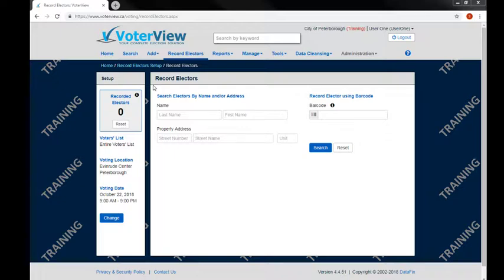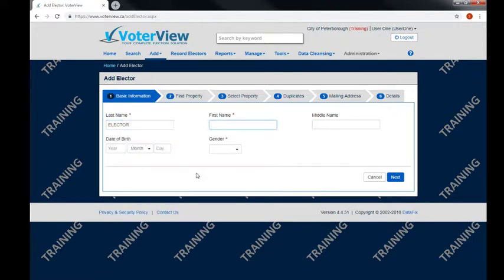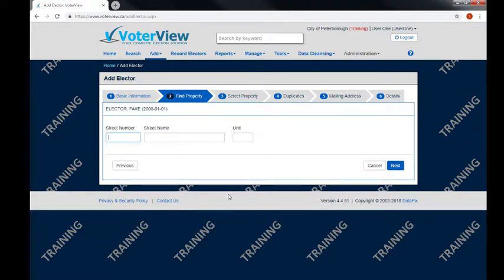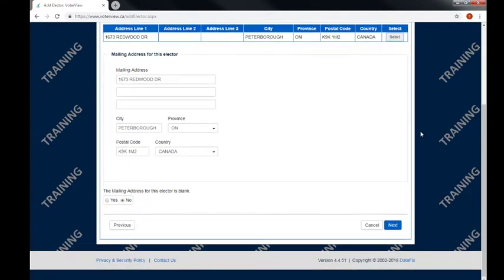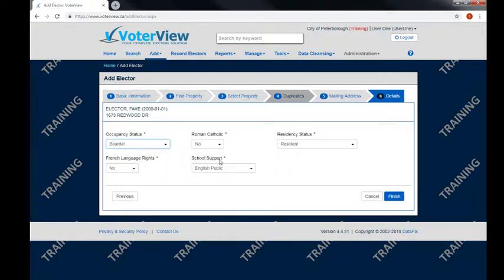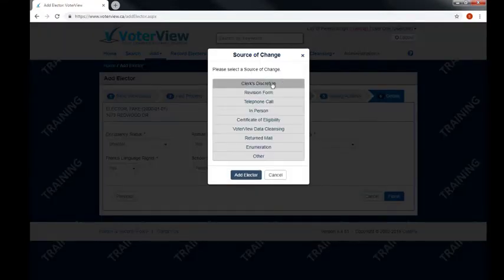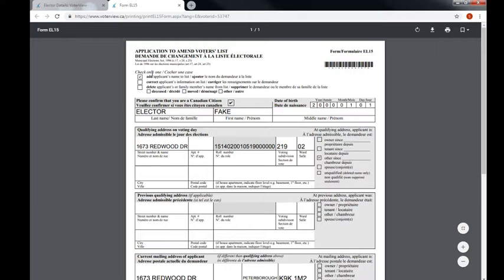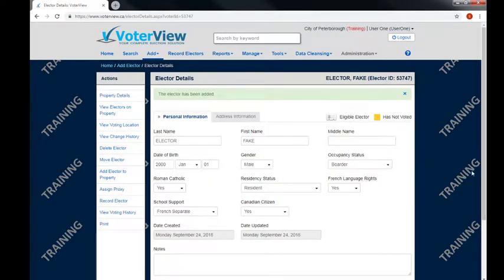Voterview Training - Adding an Elector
How to Add an Elector to Voterview